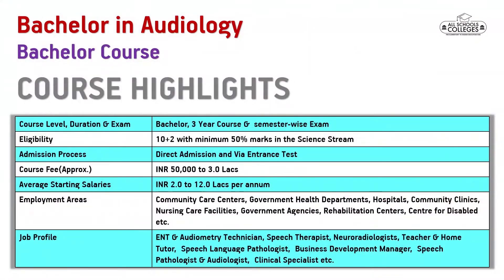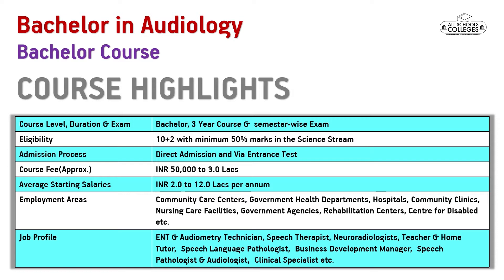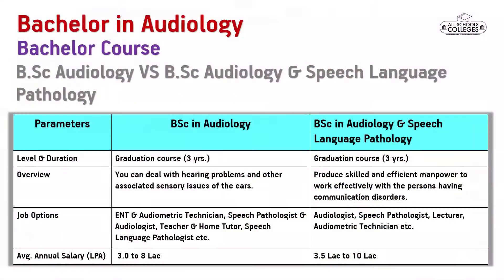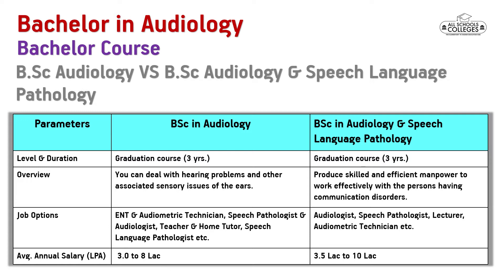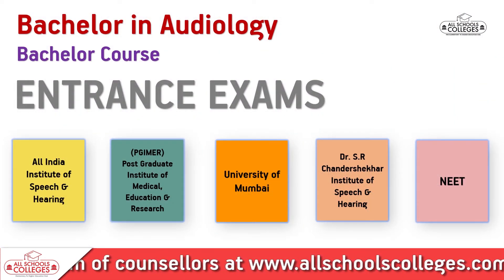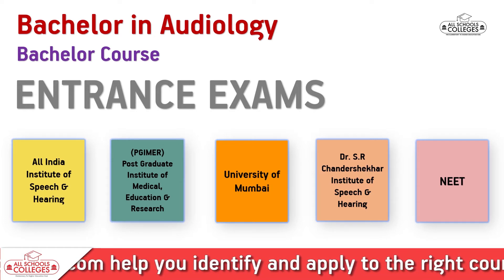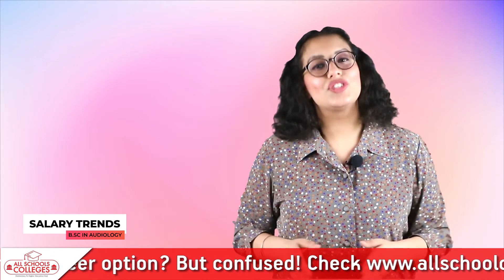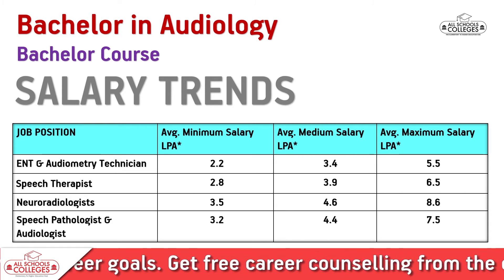BSc in Audiology Course details, Syllabus, Entrance Exam, Eligibility, Admission, Career Options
BSc in Audiology Course, Syllabus, Entrance Exams, Eligibility, Admissions, Career Scope
BSc in Audiology Course Highlights:

• BSc in Audiology: Eligibility
• BSc in Audiology: Entrance Exams
• BSc in Audiology: Syllabus
• BSc in Audiology: Jobs
• BSc in Audiology: Salary
• BSc in Audiology: Top Recruiters
• BSc in Audiology: Top Companies
• BSc in Audiology: Career Growth
• BSc in Audiology: Career Scope